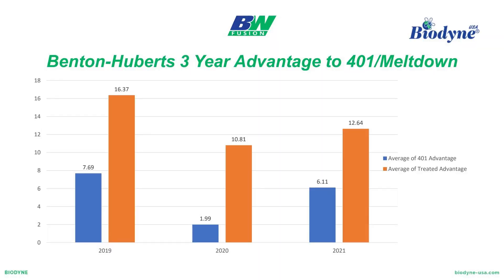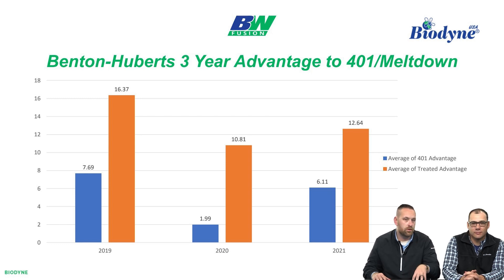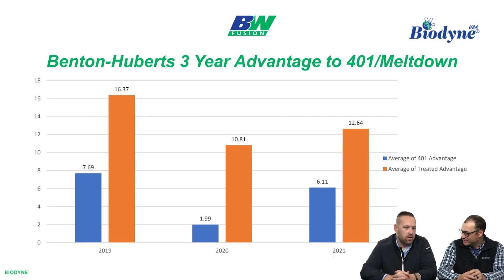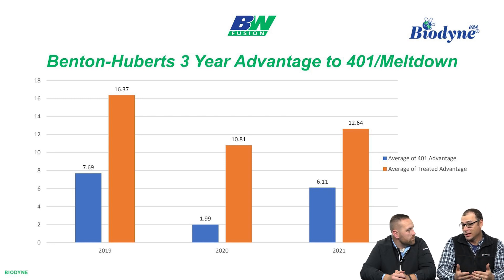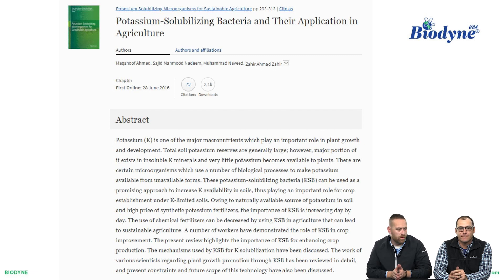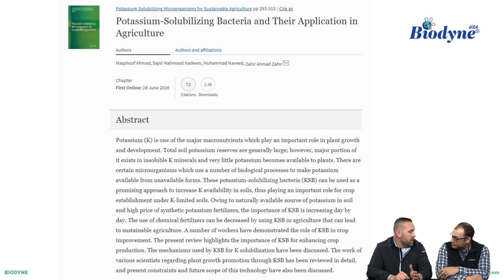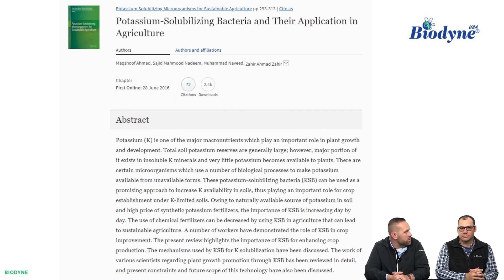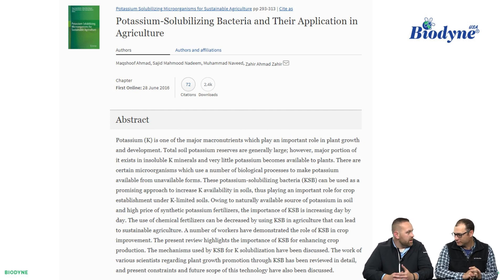Episode 6: BW Fusion presents “Digging In” The Surprising Truth About Potassium and Your Crops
Watch This Video Before You Add Potassium To Your Crop Nutrition Program!

Without potassium, your plants will not be able to reach their full potential. Watch this video to learn more about the benefits of potassium and how you can ensure that your crops have access to the nutrients they need.

The most important thing to know about crop nutrition is that it's not one size fits all. There are multiple factors that need to be taken into account before you can decide what the best course of action is for your farm. In this video, In this video, BW Fusion's agronomists Bodie Kitchel and Sean Nettleton dig deeper to cover the most common questions and give advice on how to find answers for yourself!